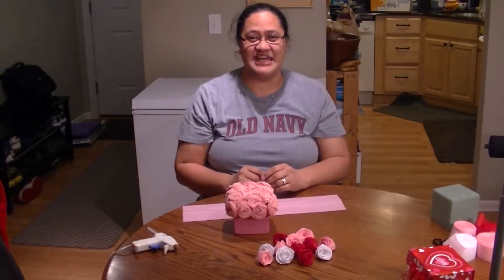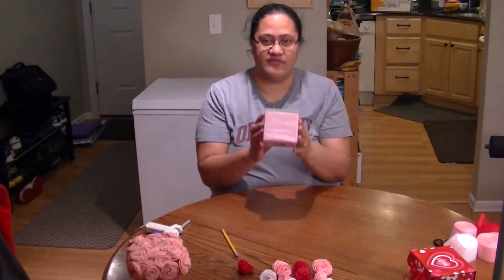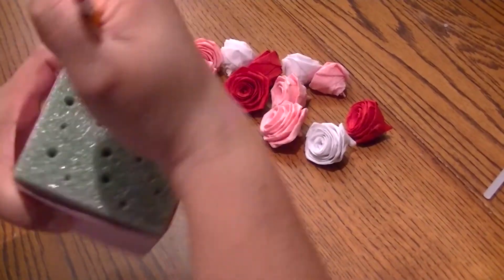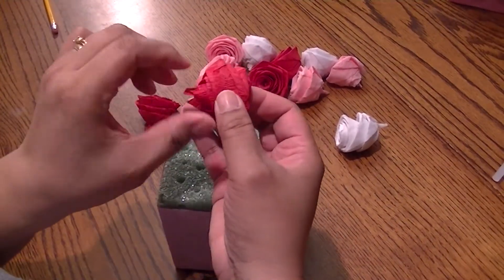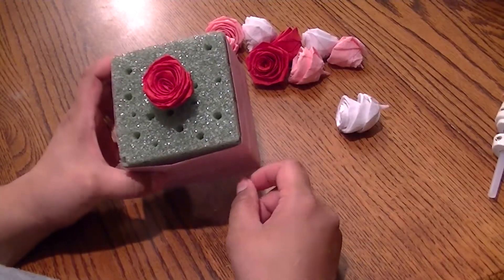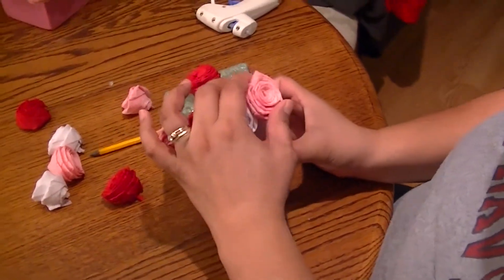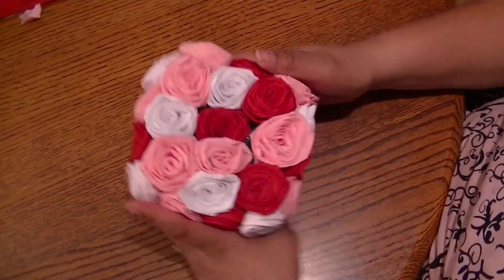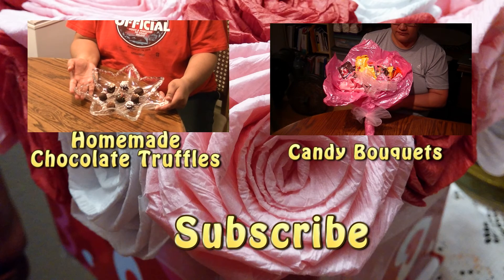How to make a Crepe Paper Rose Centerpiece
This video will teach you how to make a creative and fun centerpiece for any occasion.